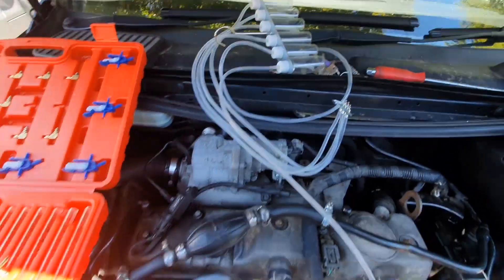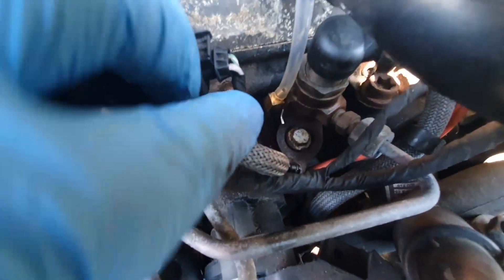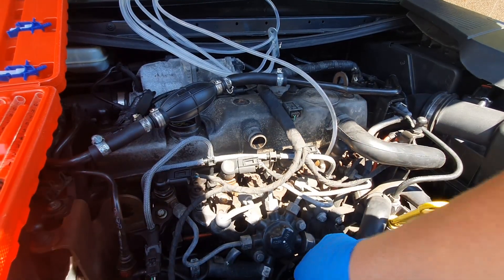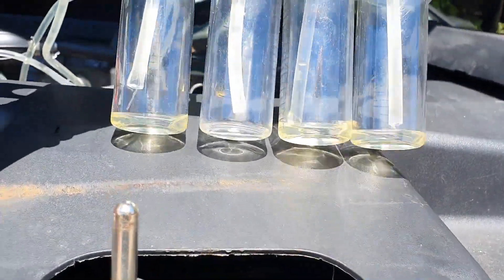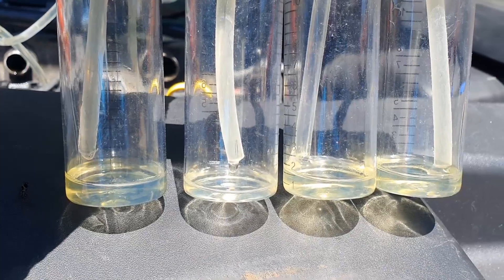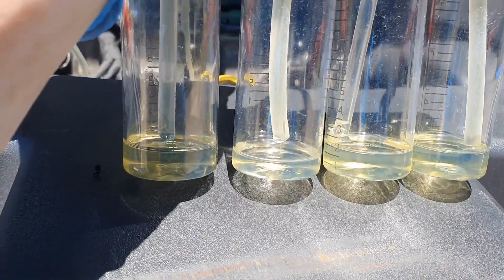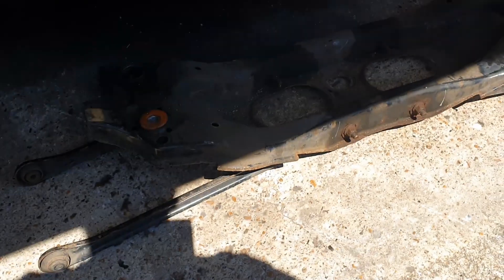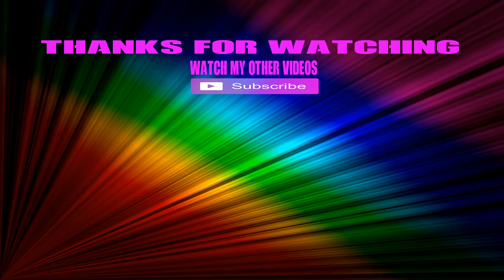Ford Mondeo Mk4 1.8 TDCI leak off test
So the reason for the leak off test on the Mondeo Mk4, was because over the last 2 years of owning the car every now and then it does this hesitant thing like a misfire and a couple times it has happened it has put the car into limp mode.

Turn the car off for a couple minutes then start and away I would go again, lol. Well after the last time this happened on the M20 of all places i thought time to check out the causes first place is to do a leak off test.

So i done some looking around found this kit and set out testing the injectors. I am sure there is more to the test but the basic is if the return line has a steady drip and the bottles fill up fast then this indicates a possible issue, if they drip slow then the injector is fine. But knowing the car has covered 188K+ and already had one injector replaced just before i brought it, this high mileage they normally all start to show signs of wear. So in the next couple weeks I will be replacing them all.

**TimeStamps**
0:00 - Ford Mondeo Mk4 1.8 TDCI leak off test
01:02 - The leak off test kit
07:09 - The test
13:50 - ST220 brief update